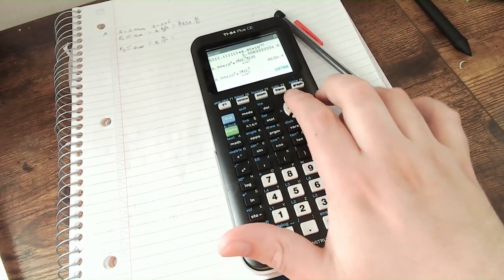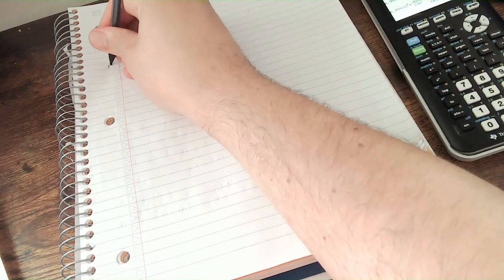exam 2 (reupload)